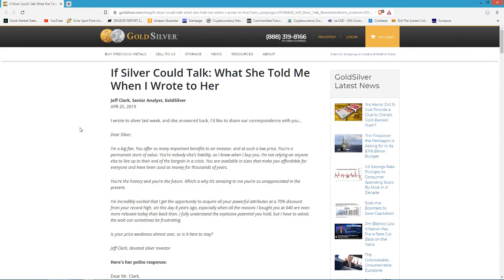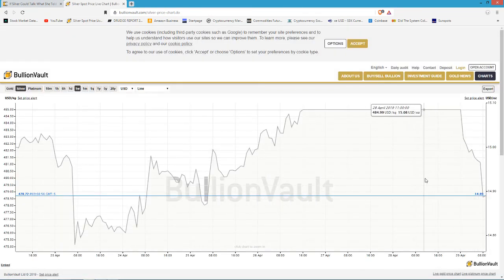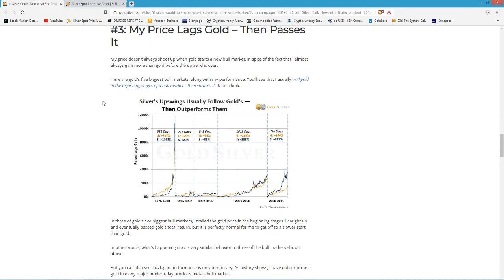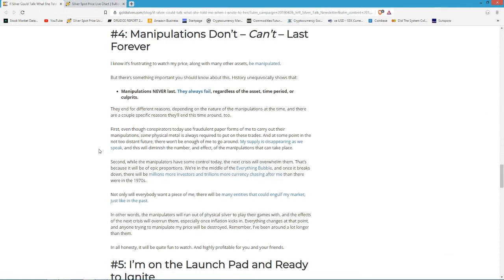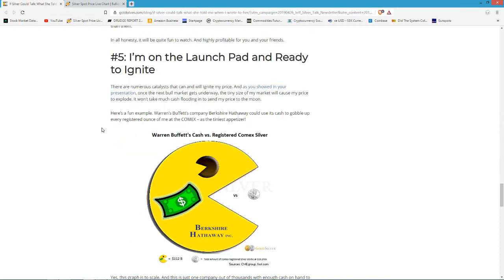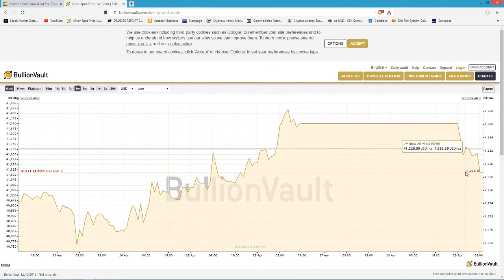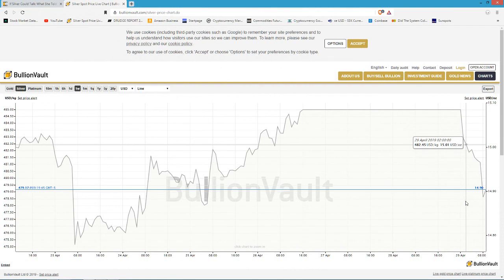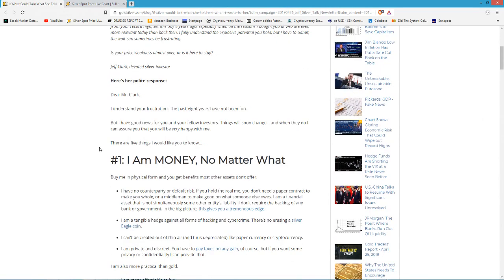Silver is unloved - time to acquire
Silver has been manipulated down again. It's below average primary mining cost so it's a good time to acquire if you can.

Truth Money and Freedom chats regularly in our discord server. It's a live chatroom with sensible discussion, respectful members and interesting subjects covering all things Truth Money and Freedom.